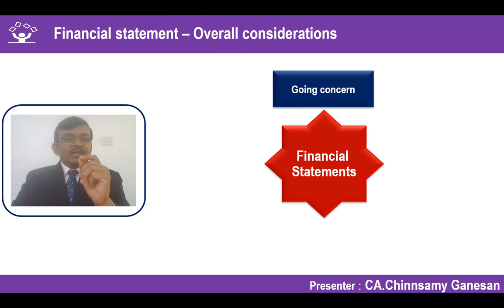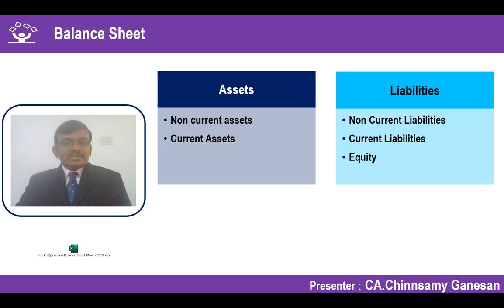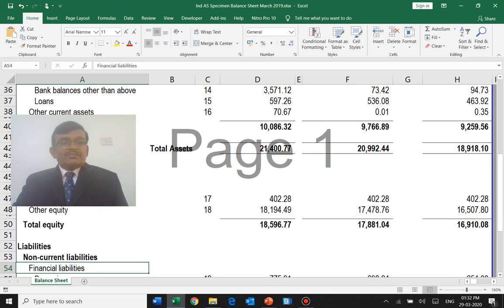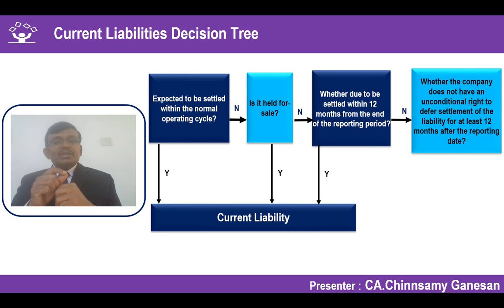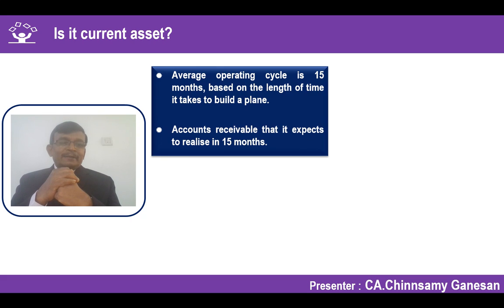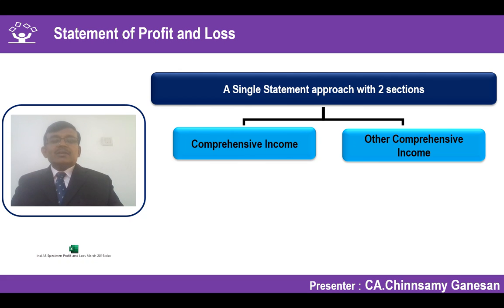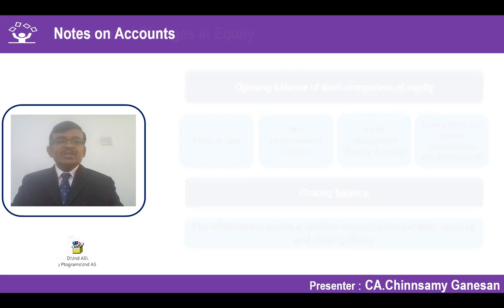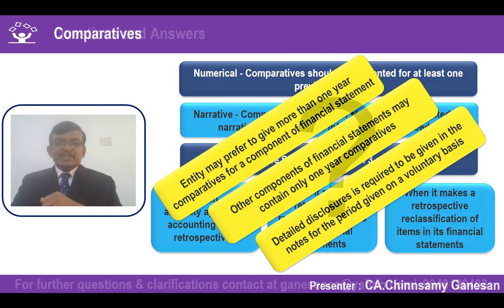Ind AS 1 | Presentation of Financial Statements | CA.Chinnsamy Ganesan |Ind AS Knowledge Series No.2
This is on Presentation of Financial Statements under Ind AS read with Schedule III to the Companies Act, 2013